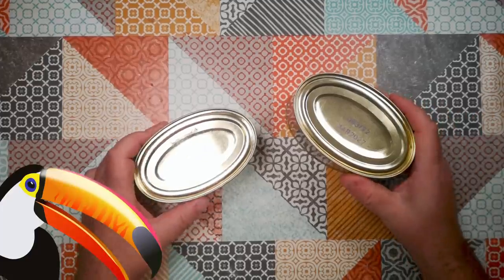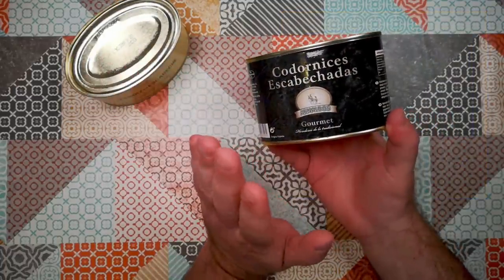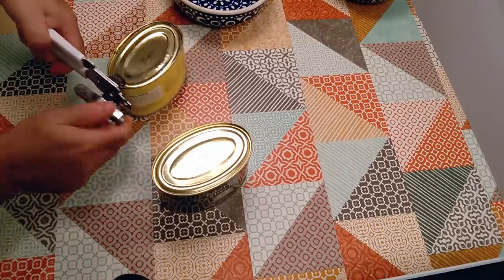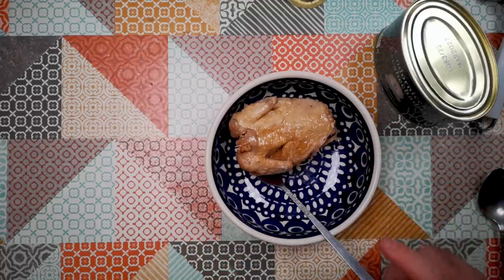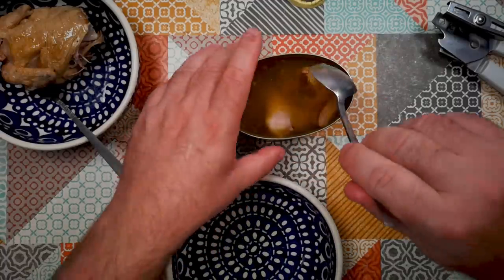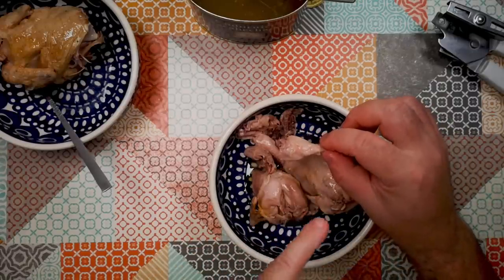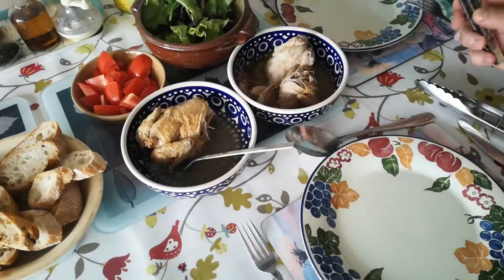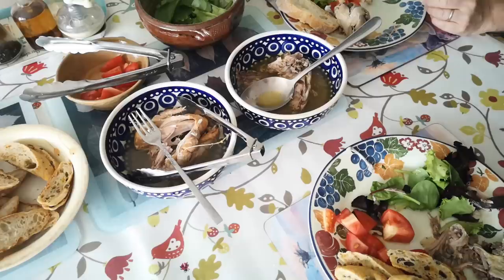Pickled Partridge & Pickled Quails (en Escabeche) - Weird Stuff in a Can # 166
These are two cans of whole game birds *en escabeche* - that is, pickled.  I brought these back from my trip to Spain earlier this year.

Join the Atomic Shrimp official Discord server for early access to videos!